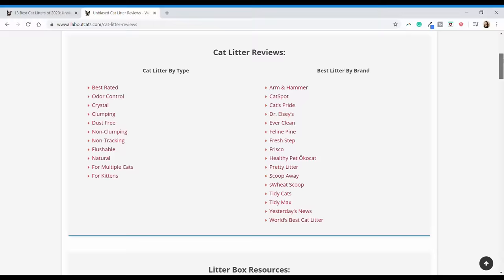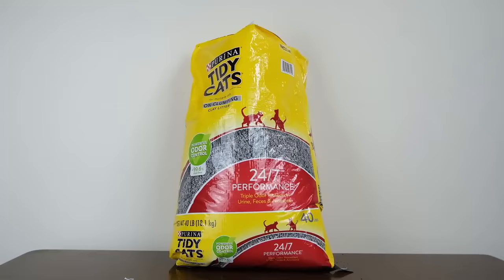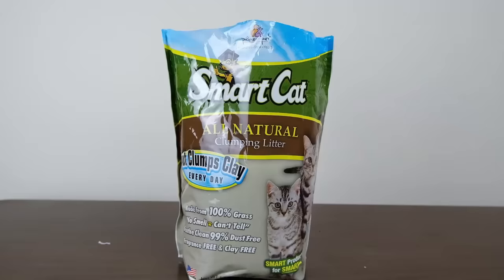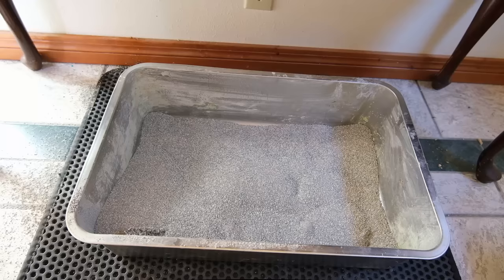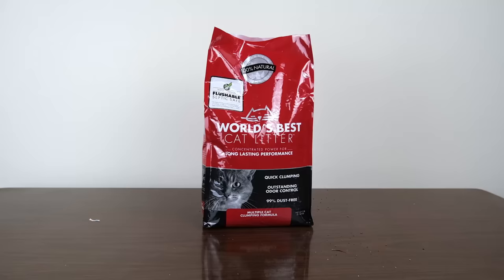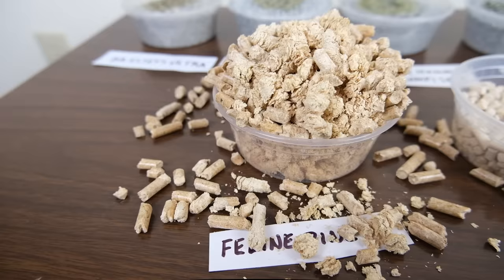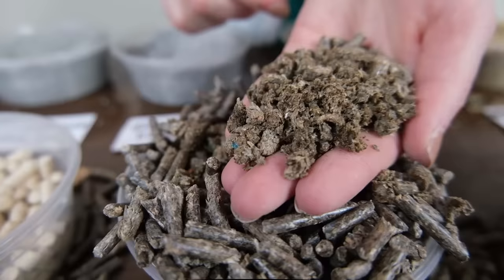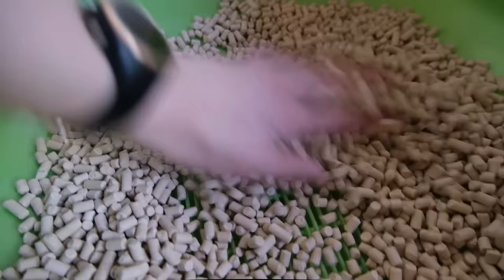Top 13 Best Cat Litters (We Tested Them All)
After hours researching the types of litter on the market, which qualities set good litter apart from the rest, and which products work best, we've chosen these 13 cat litters as the best you can buy.

0:00 Best Cat Litters:

1:18 Dr. Elsey's Precious Cat Ultra Multi-Cat Clumping Clay:

2:25 Tidy Cats 24/7 Performance Non-Clumping Clay:

3:20 Just the Crystals Silica Gel Litter:

4:48 Pioneer Pet Smartcat Grass Cat Litter:

6:00 Ever Clean Extra Strength Unscented Clumping Clay Litter:

7:28 Arm & Hammer Clump & Seal Clumping Clay Cat Litter:

8:00 Dr. Elsey's Precious Cat Respiratory Relief Cat Litter:

9:11 World's Best Cat Litter Multi-Cat Formula:

9:49 Catspot Coconut Cat Litter:

11:05 Feline Pine:

12:55 Yesterday's News Original Formula:
 Note: As of April 2022 Purina has discontinued its Yesterday's News cat litter product line.

13:39 Yesterday's News Softer Texture:

14:43 Tidy Cats Breeze Litter System: